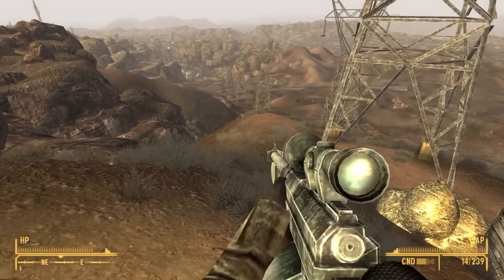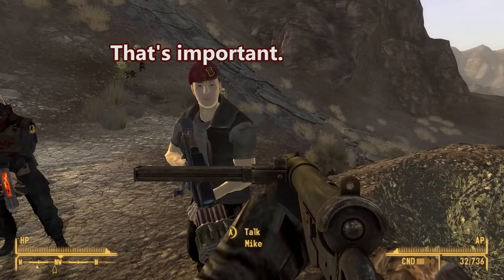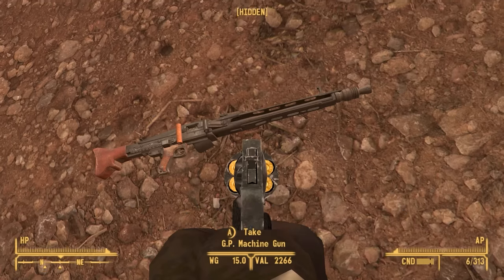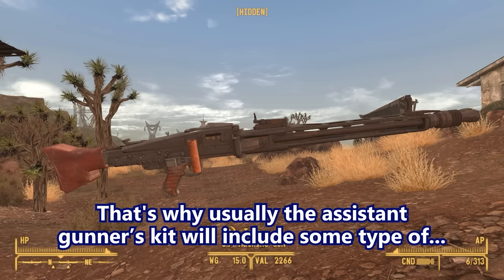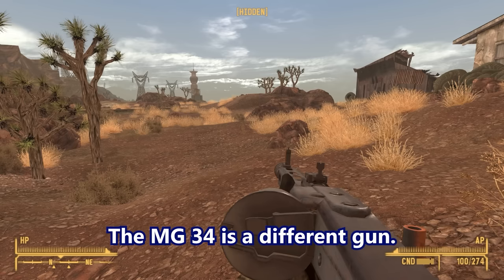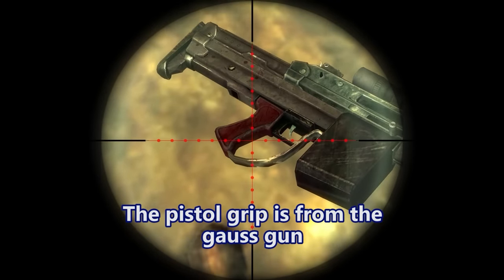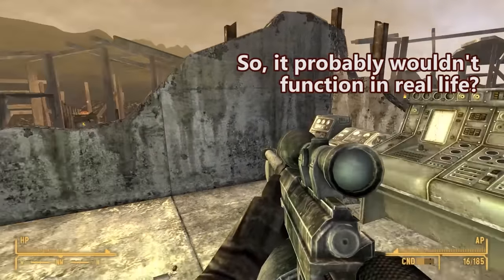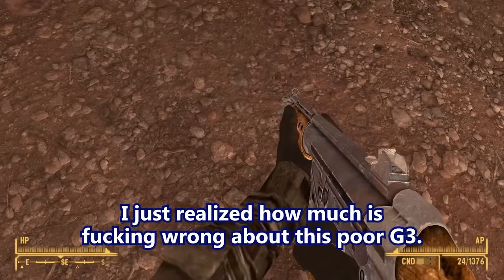Zach's Gun Rants - Part 6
Lots of guns that shouldn't exist in this one!

00:00:00 - .50 BMG Vengeance Cannon Rifle
00:01:46 - Owen SMG and Sten gun
00:05:59 - MG 42
00:18:02 - Gyrojet Carbine
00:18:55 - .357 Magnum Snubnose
00:19:31 - Kitbash Weapons